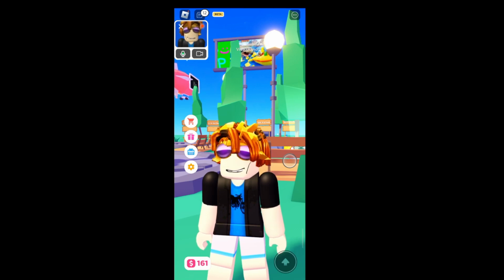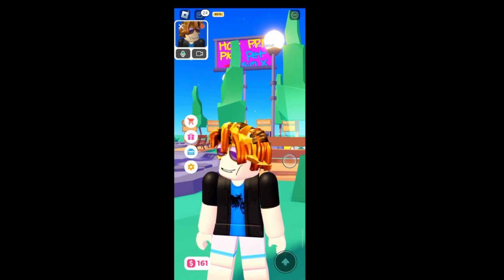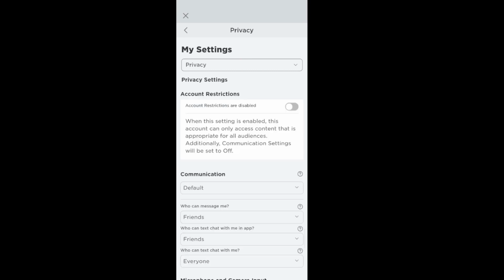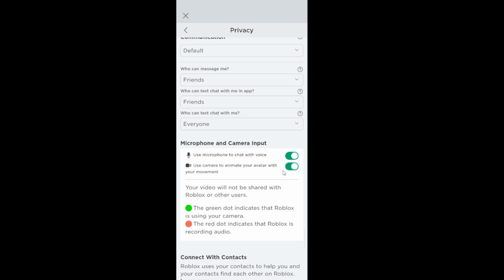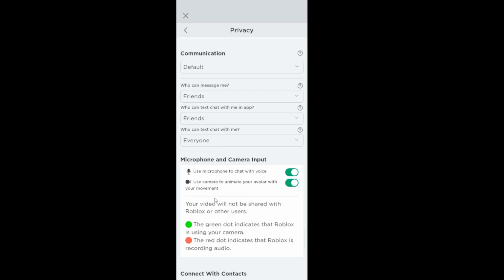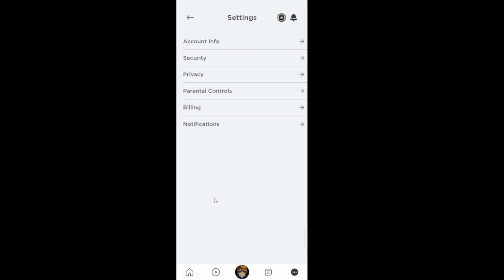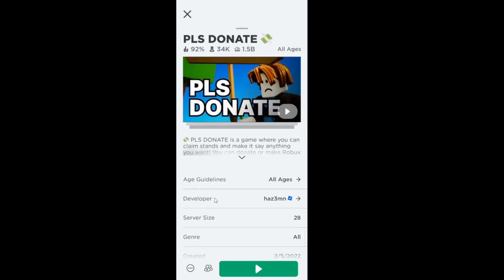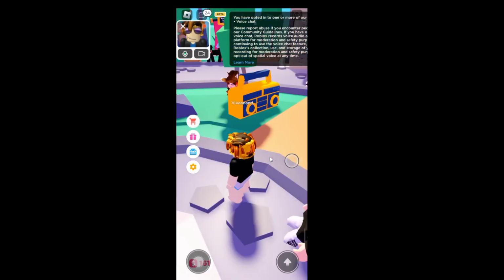How to Get New Face Tracking Option On Roblox Mobile- Roblox Update2023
In this video, we will go through how to get facetracking option on roblox mobile

TIMESTAMPS
0:00 Introduction
0:45 step 1
1:30 step 2
2:23 step 3
3:20 step 4
4:20 conclusion
Topic covered